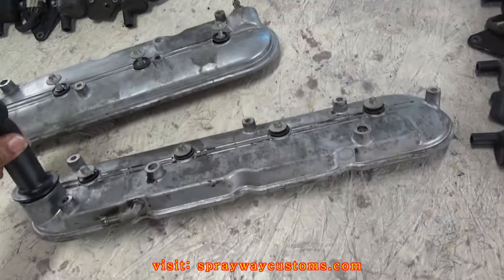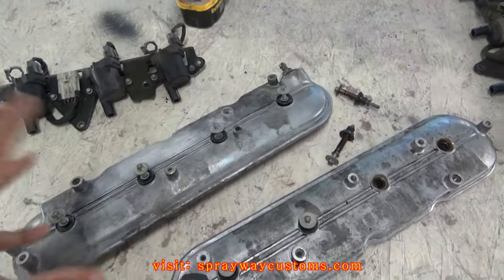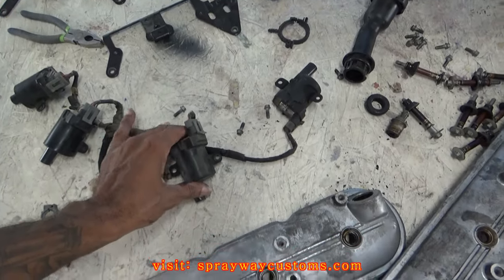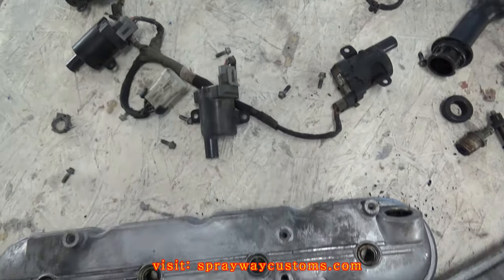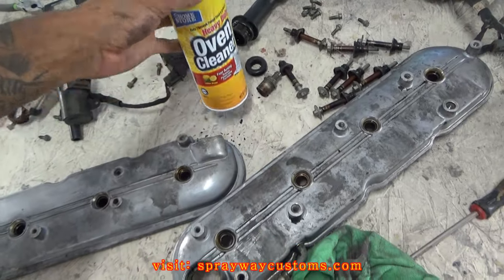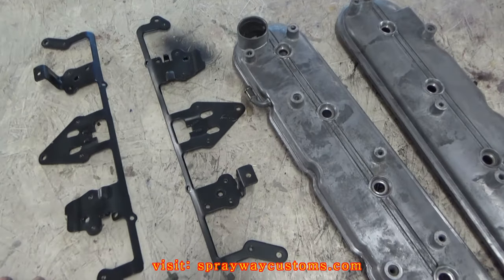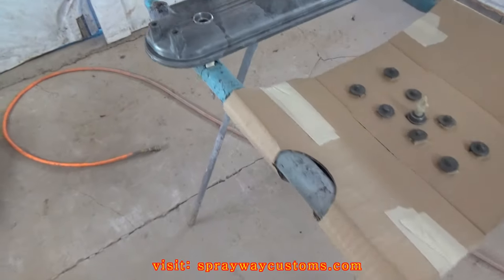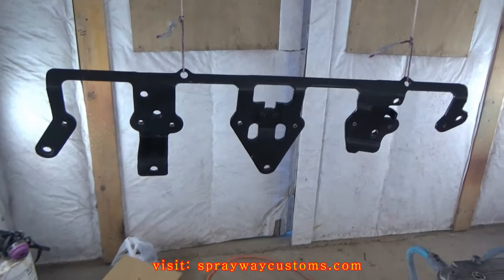How To Paint Valve Covers - Box Chevy Caprice Landau LS Swap Update - Painting Coil Packs Bracket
Watch My Latest Video Here: "Painting The 96 Impala SS Outrageous 3 Stage Pearl & @Grant7 Clear Coat - Dirty Sprite Roof & Jambs"

Box Chevy Caprice 2 Door Landau 6.0 LS Swap Valve Cover Paint.

Products Used :
Primer - TAMCO Primer / HP-5310 High Build Gray Primer
Base Coat - UreKem / Slikbase Flamin' Red Base Coat
Clear - SPEEDOKOTE / SMR-1150 Clear Coat